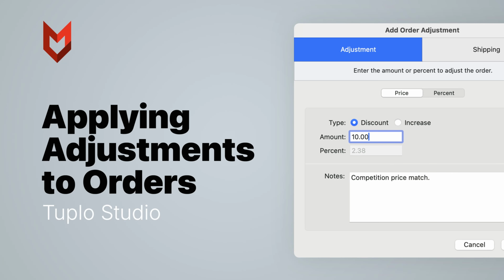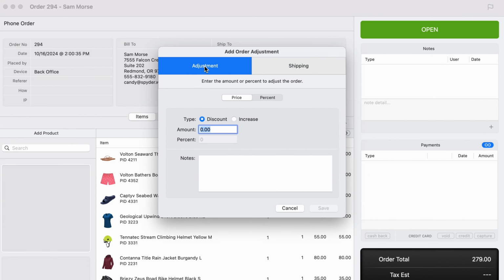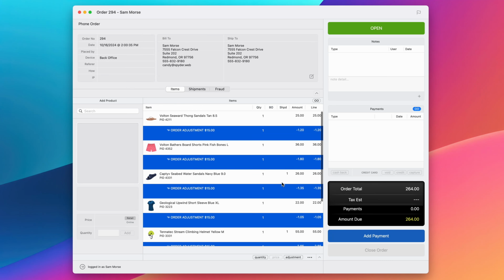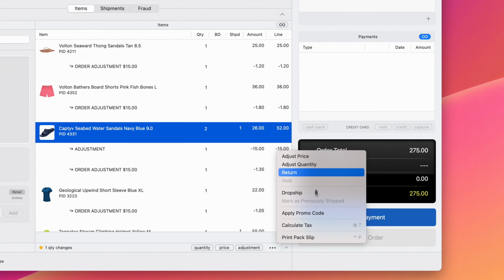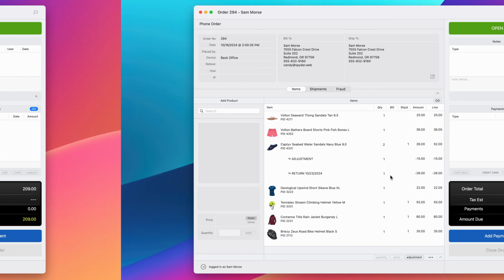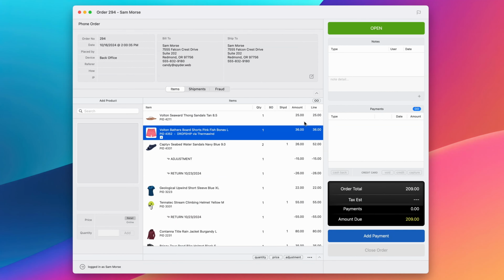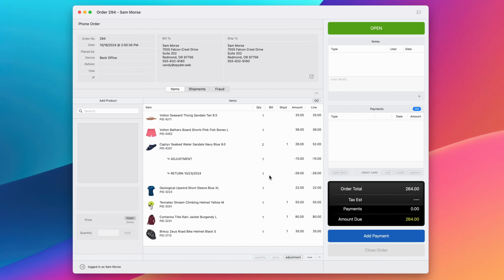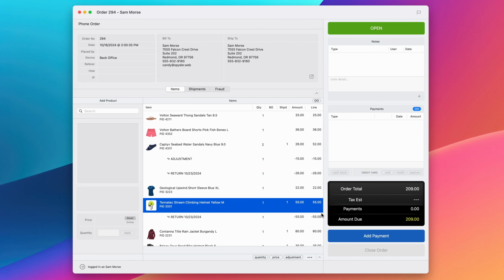How to Apply Order Adjustments in Tuplo Studio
Master order adjustments in Tuplo Studio with this step-by-step tutorial. Learn how to apply changes to an entire order or individual items, making it easy to add discounts, shipping charges, or other value adjustments. Keep your orders accurate and efficiently managed with these flexible adjustment options.

Topics Covered:
- Applying order adjustments in Tuplo Studio
- Adjusting entire orders vs. individual items
- Customizing order values for flexible pricing